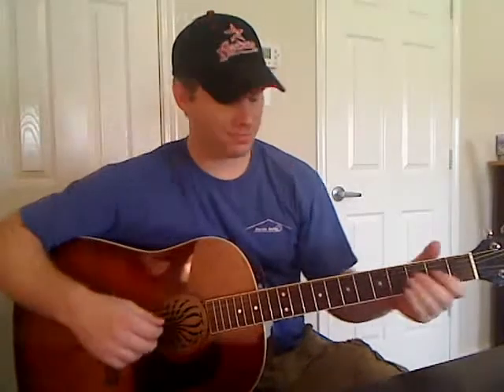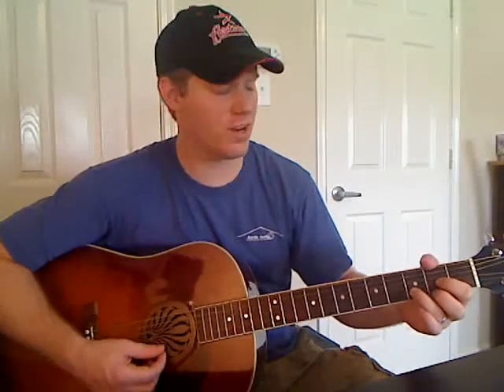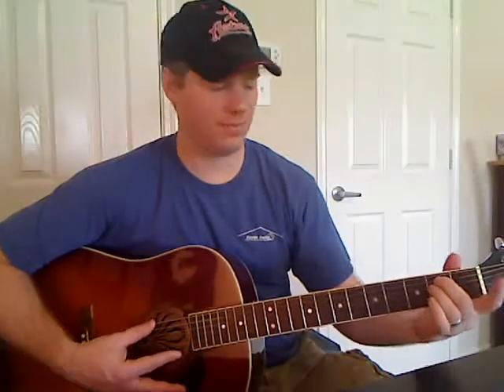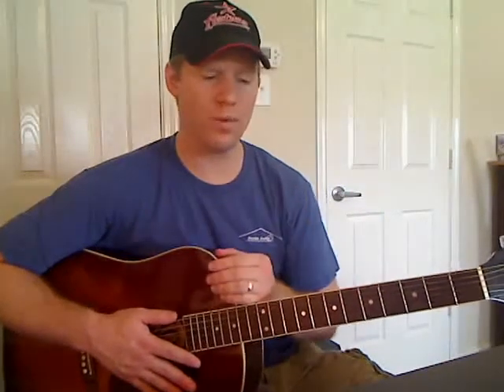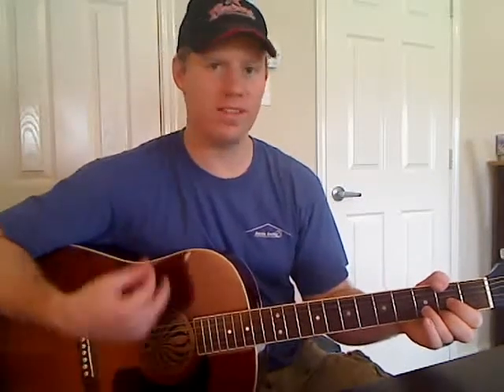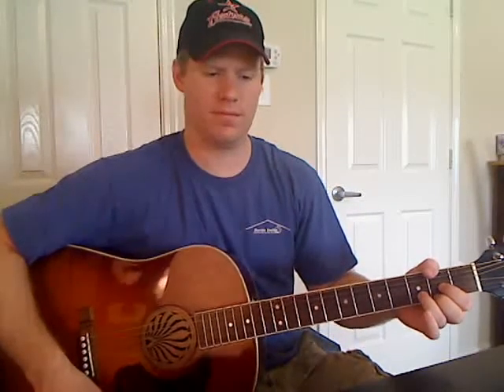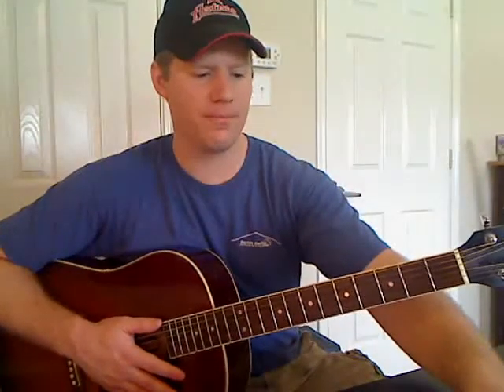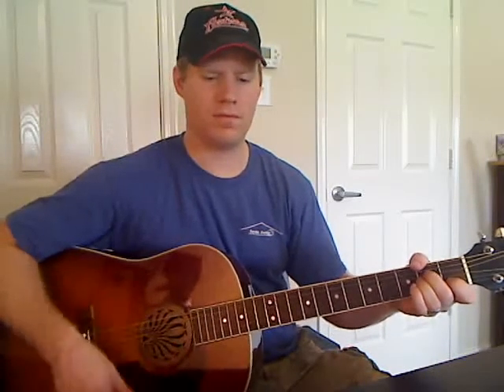The Beatles - Yellow Submarine Part 1